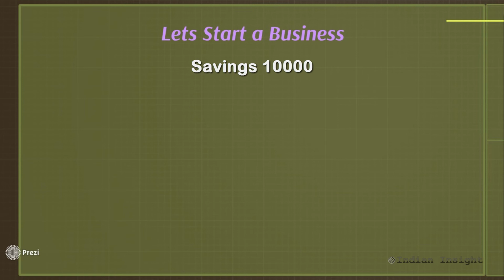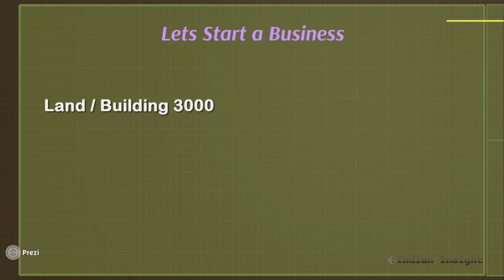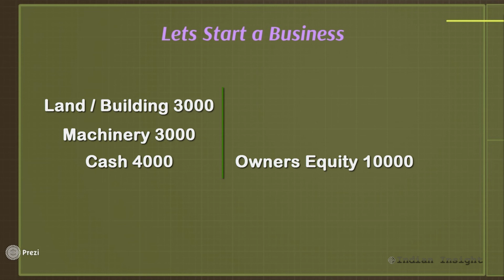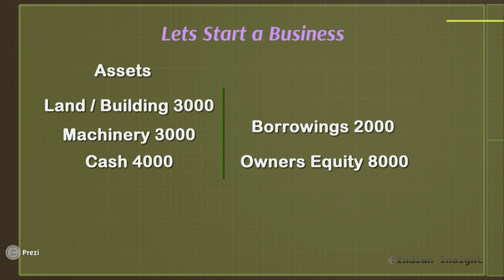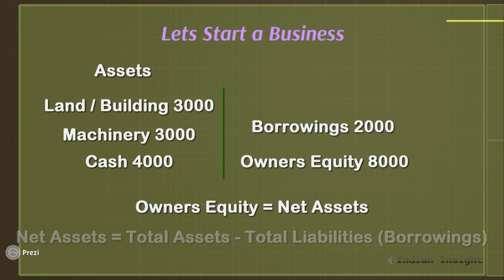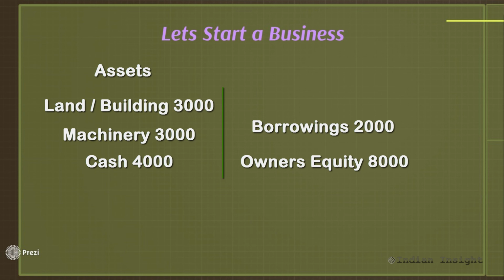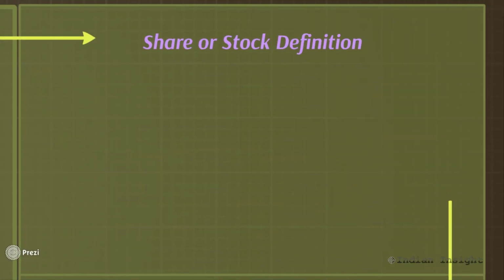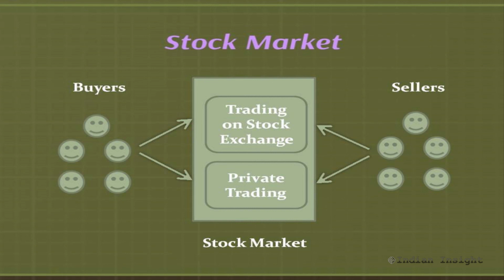Stock Market for Beginners Lecture on What is share market ( stock market)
Understand what are shares & what is share market, what is stock market for beginners